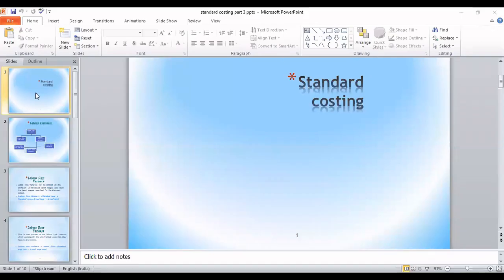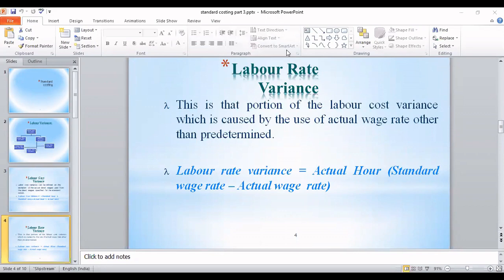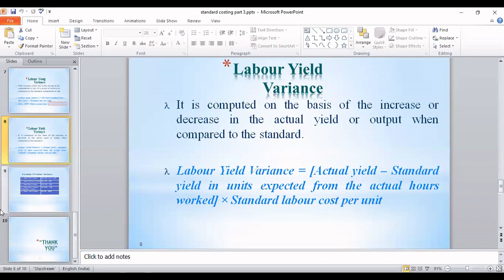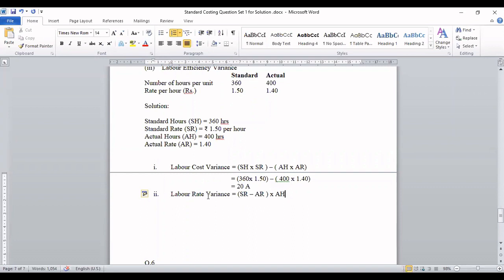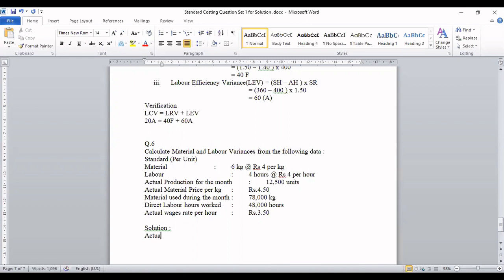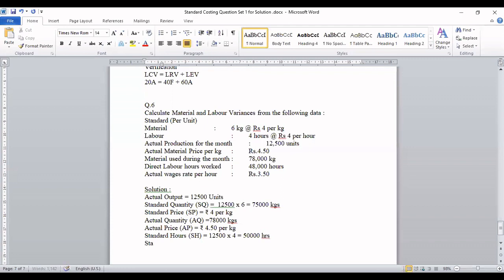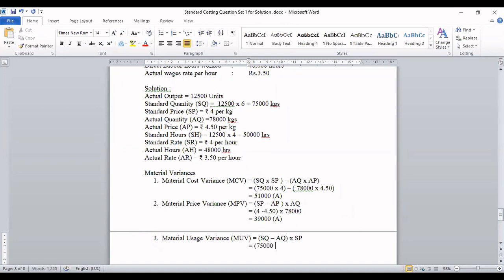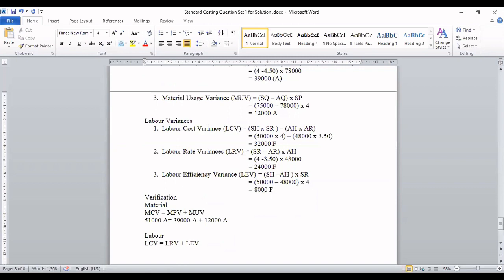Standard Costing Part 2 with problem solving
Hello Everyone, This video will help you in understanding of Labour variances and also contain steps to solve problems of Standard costing with examples